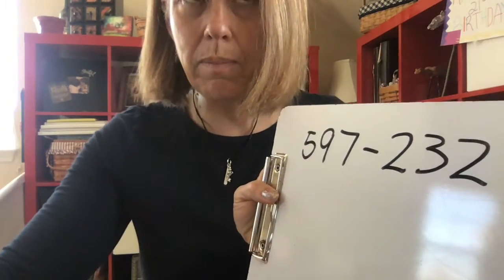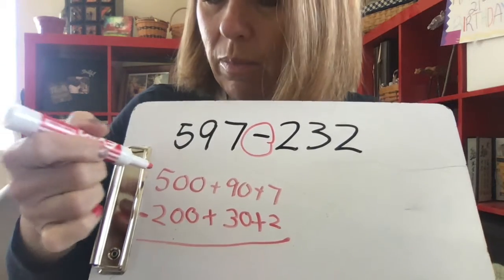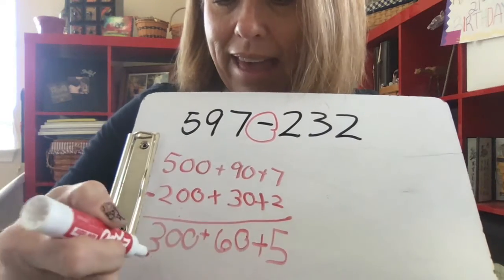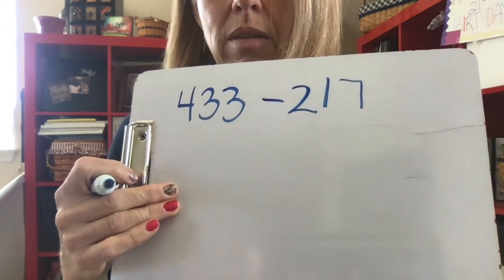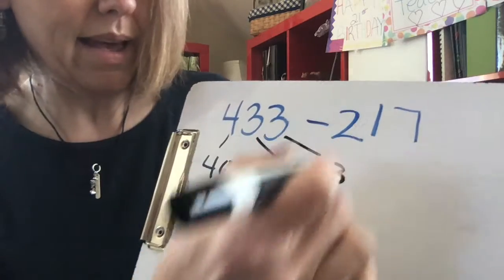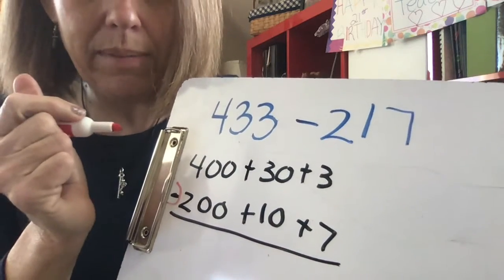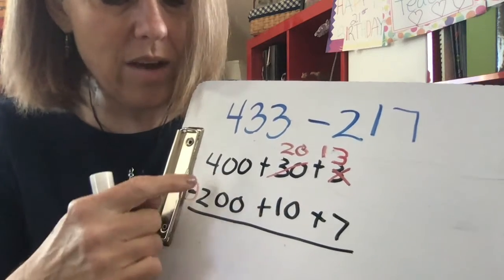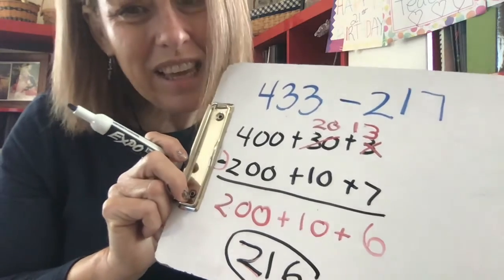Math April 30